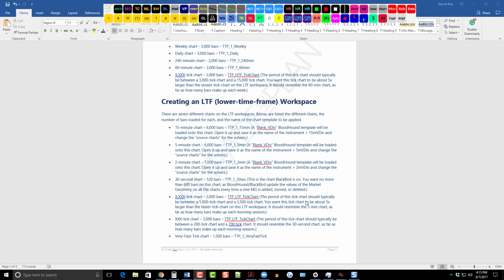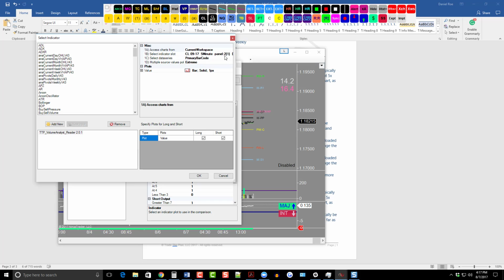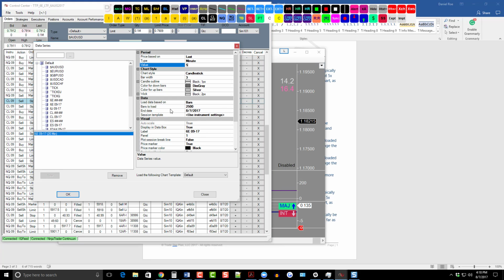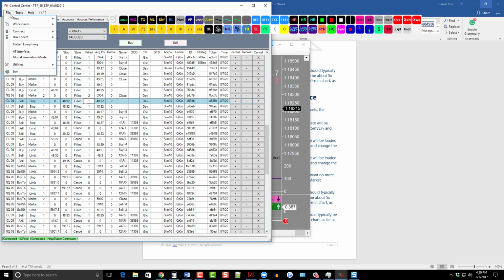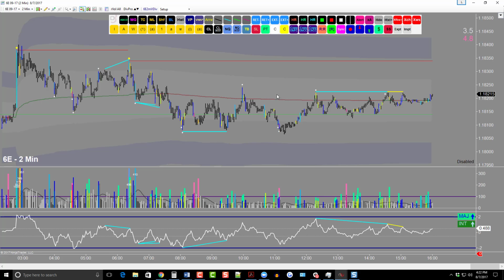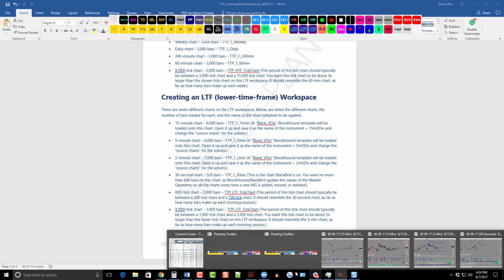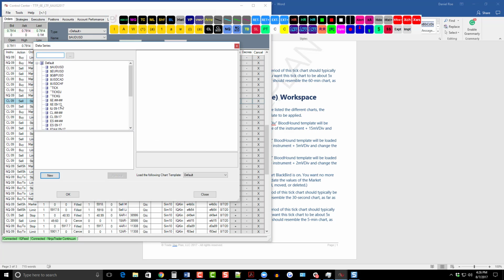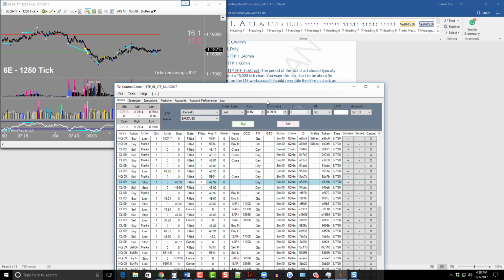Creating An LTF Workspace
Stocks, Futures, foreign currency (FOREX) and options trading is very risky and is not suitable for every investor. An investor/trader could potentially lose all or more than the initial investment. Risk capital is money that can be lost without jeopardizing one’s financial security or lifestyle. Only risk capital should be used for trading, and only those with sufficient risk capital should consider trading. Past performance is not necessarily indicative of future results. View Full Risk Disclosure